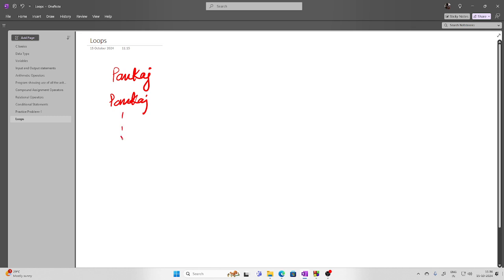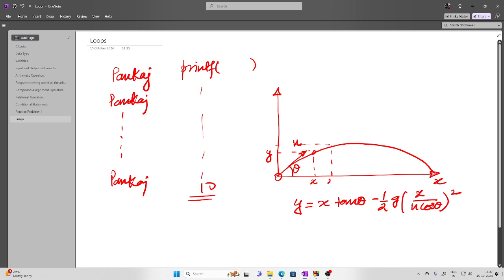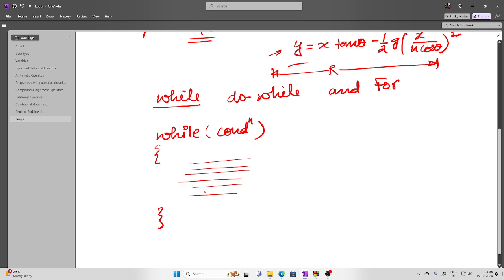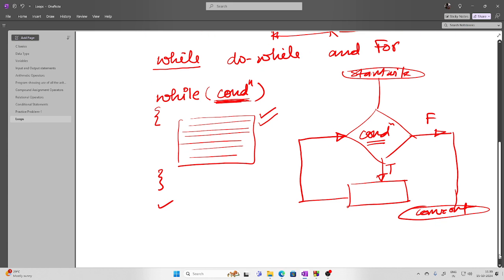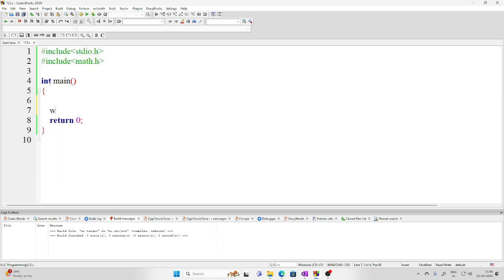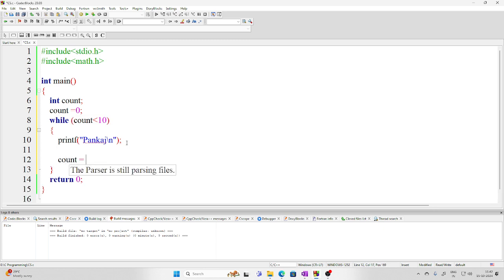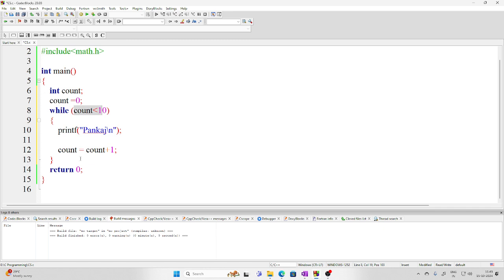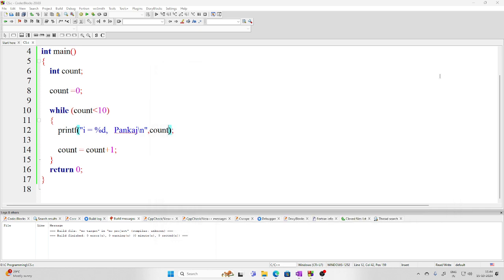Loops in C programming (While loop - I)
In this video I have discussed about the necessity of loops. Then I have explained the types of loops in C. And finally explained the while loop.